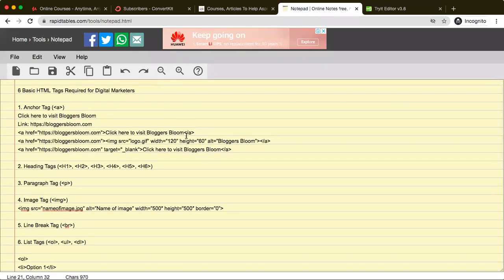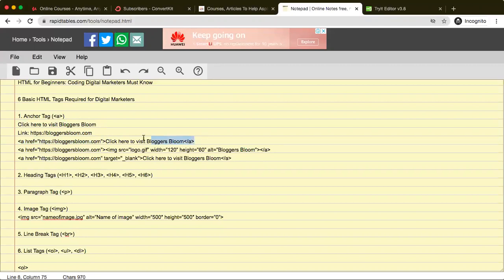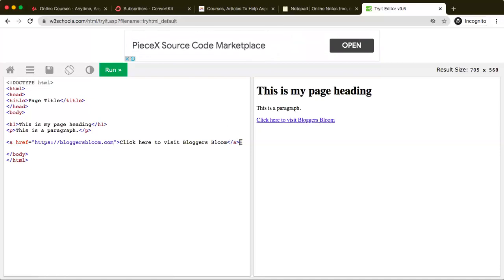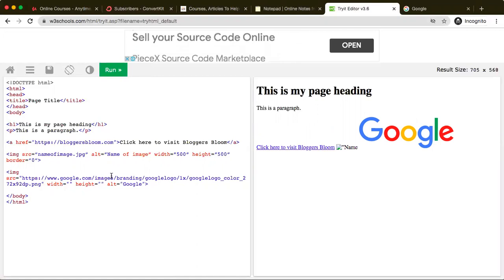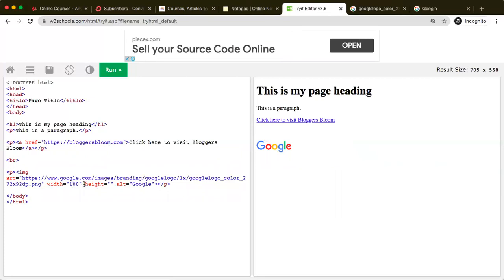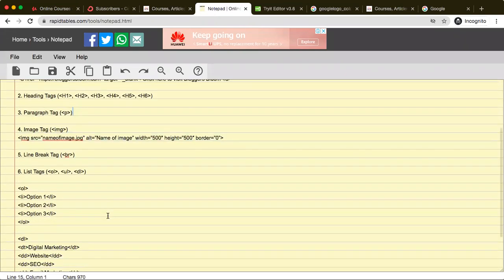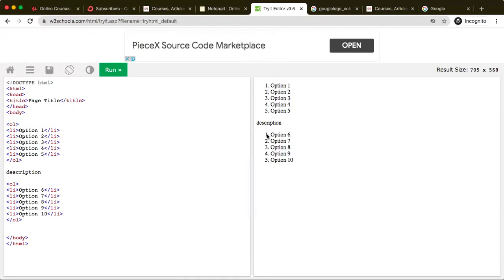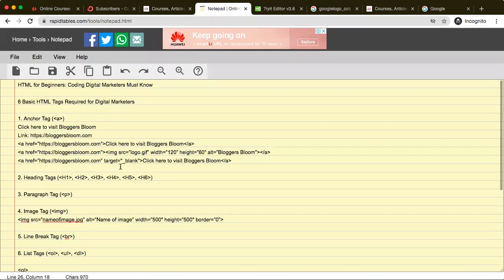6 Basic HTML Tags Required for Digital Marketers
What is the basic HTML coding required for Digital Marketers? Does one have to be an expert in HTML to develop a page?

Here's a small tutorial on the 6 Basic HTML Tags Required for Digital Marketers.

I have also created an article on ‘HTML for Beginners: Basic Coding a Digital Marketer Must Know’ which will help newbie digital marketers with the basic HTML coding that is required.

To try out or put your HTML code into action, you could visit the following link. It is the same tool I have used in the tutorial.

If you haven't already, do join the Bloggers Bloom Facebook Group